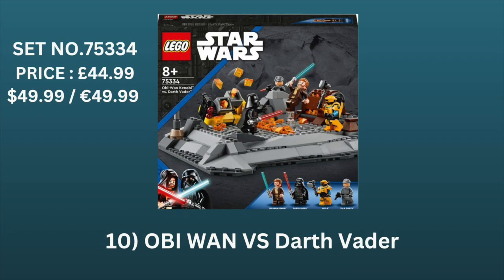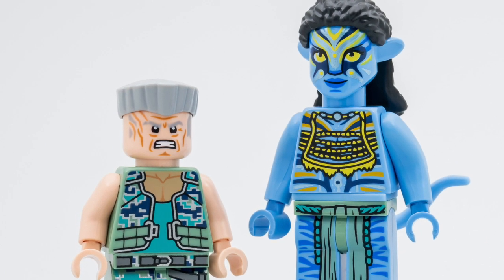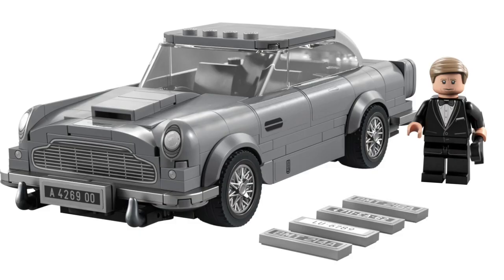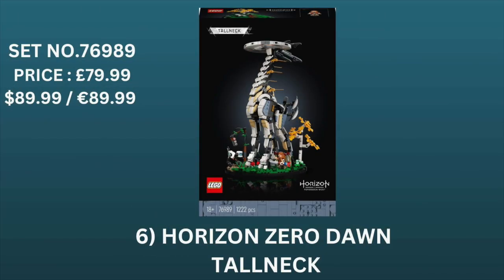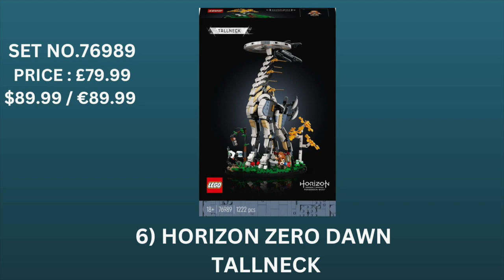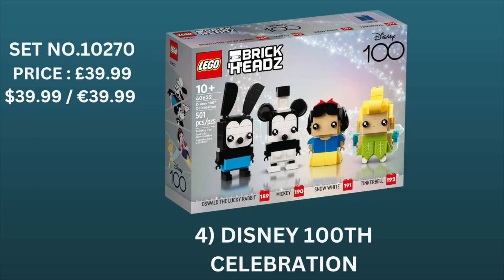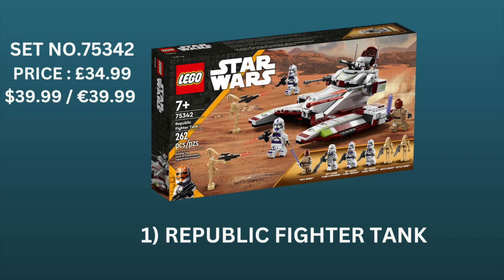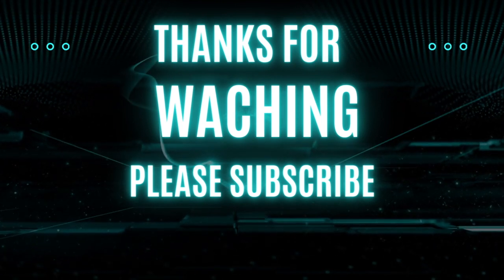BEST LEGO SETS RETIRING IN 2023 - LEGO INVESTING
HERE IS MY TOP 10 LIST OF LEGO SETS YOU NEED TO BUY BEFORE THEY RETIRE...